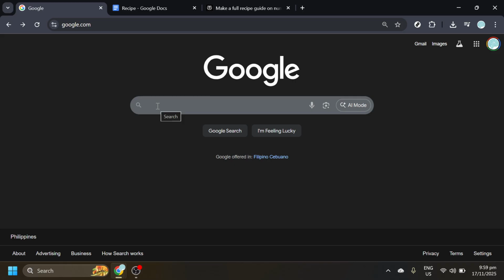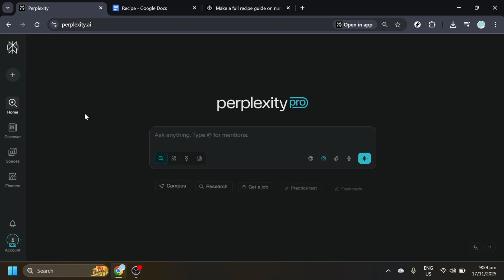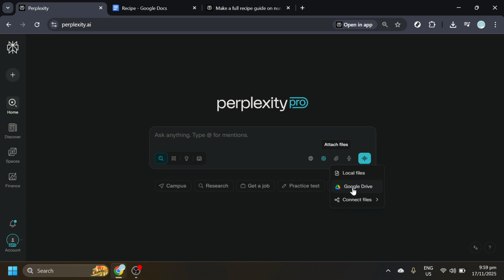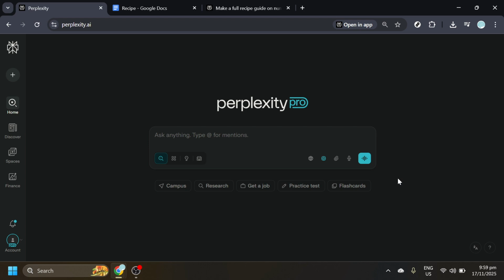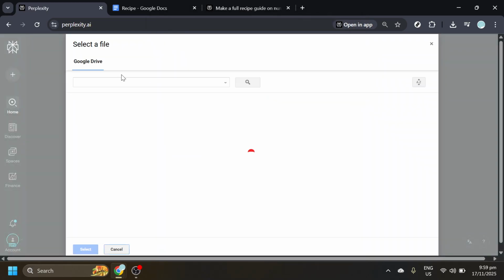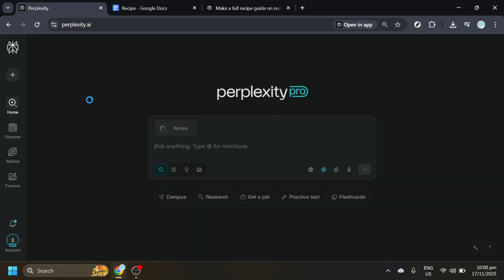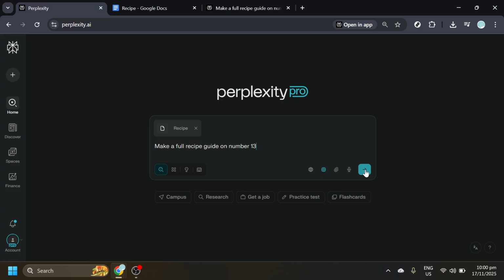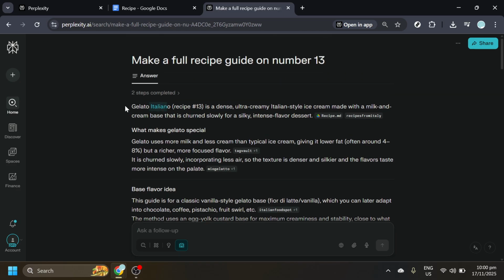How to Make Perplexity Read Google Drive Documents 100 Working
In this video we discuss make perplexity read google drive, perplexity google drive tutorial, connect google drive to perplexity, perplexity 2025 guide, read documents in perplexity, perplexity drive integration, google drive ai reader, perplexity document access, perplexity working method, perplexity pdf and docs tutorial